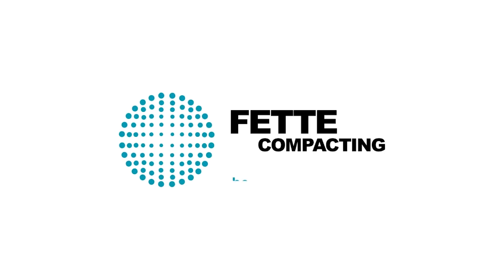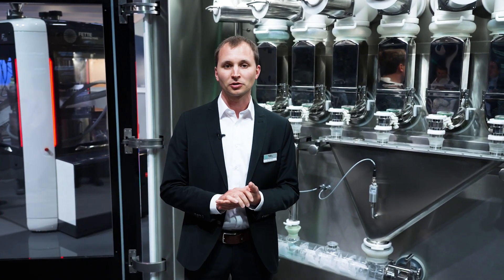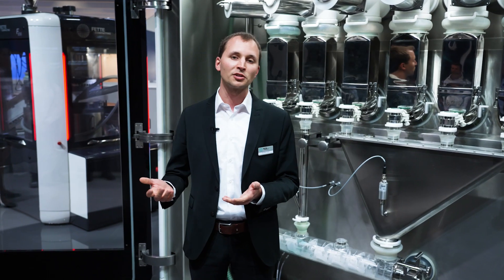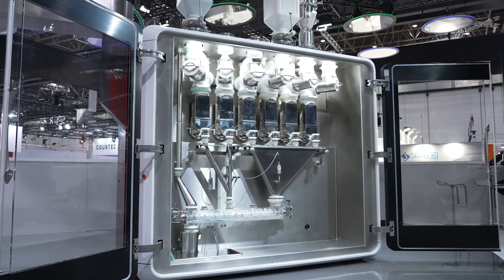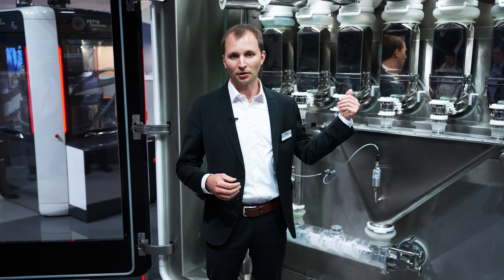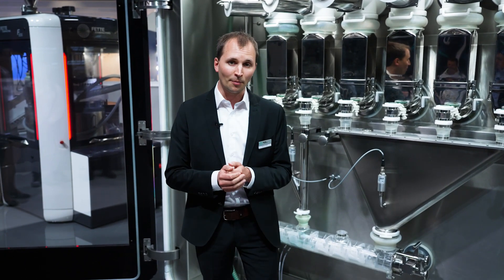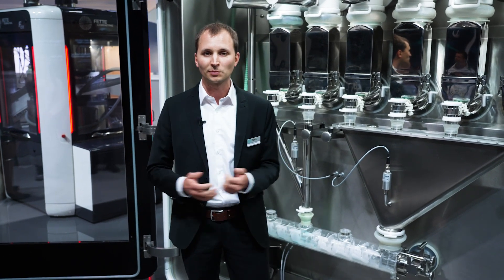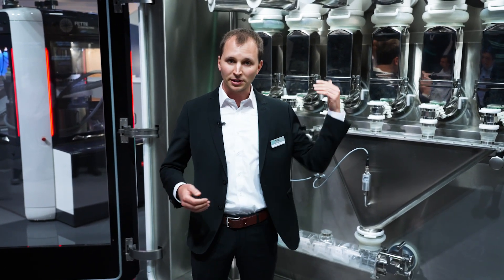How to switch to Continuous Manufacturing? | Fette Compacting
Do you want to switch your production to Continuous Manufacturing, but don't know how you should start ? We at Fette Compacting are the right partner. In the video from interpack 2023, our Group Lead Application Testing, Nicolas Walter, explains how together we can start the change to Continuous Manufacturing.